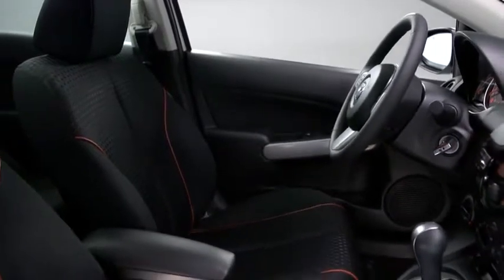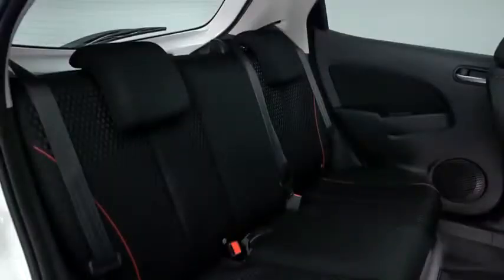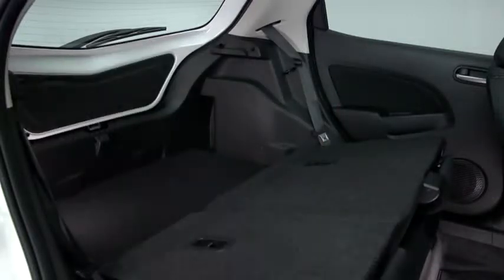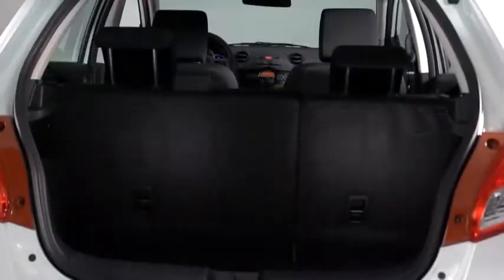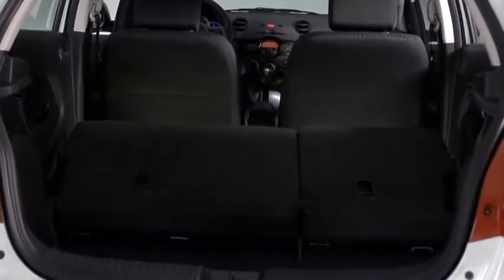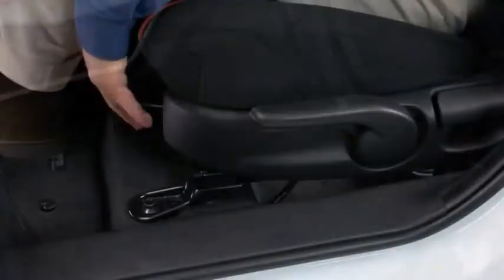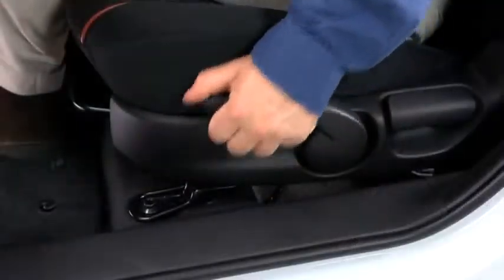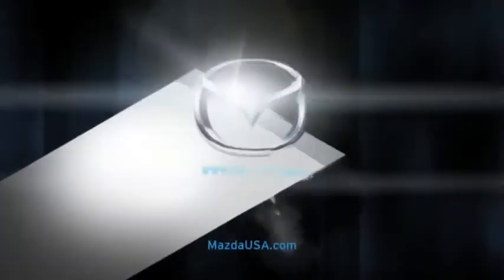2013 Mazda2 — Mazda2's many comforts and conveniences Mazda USA